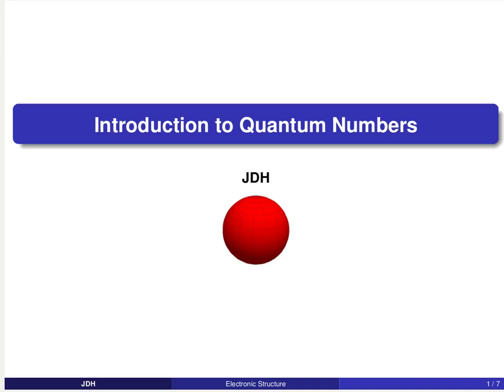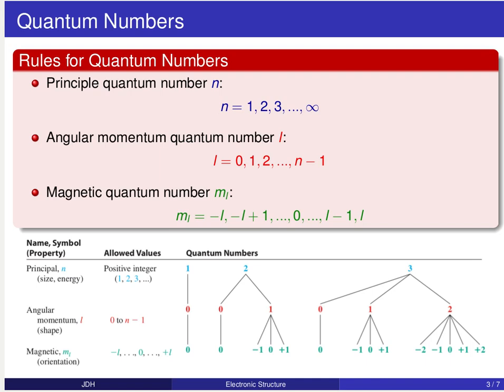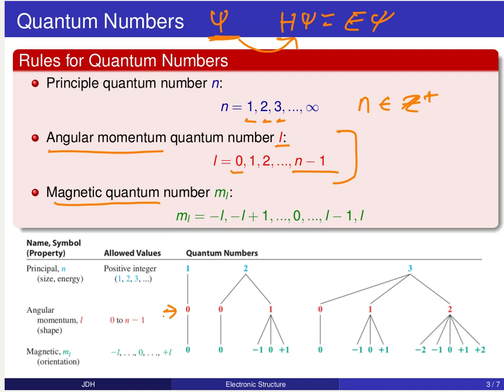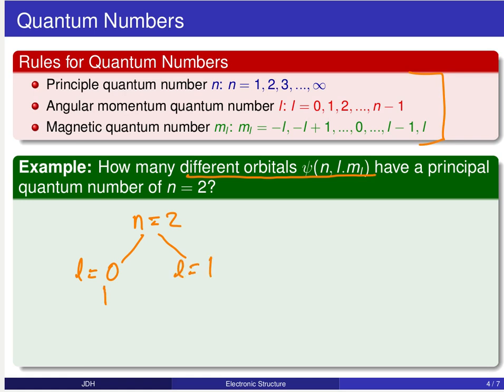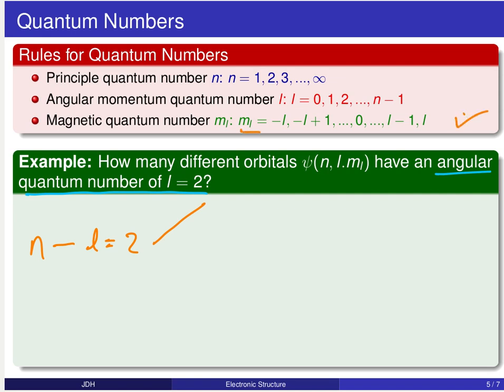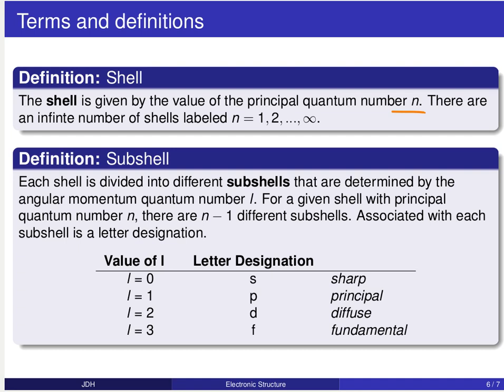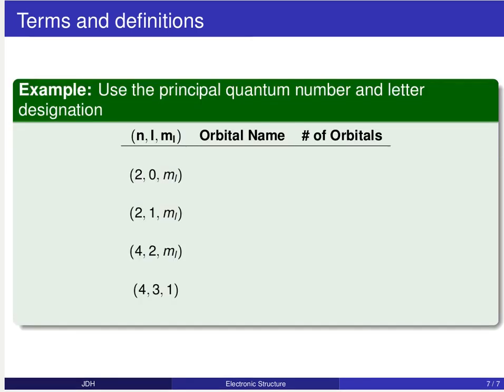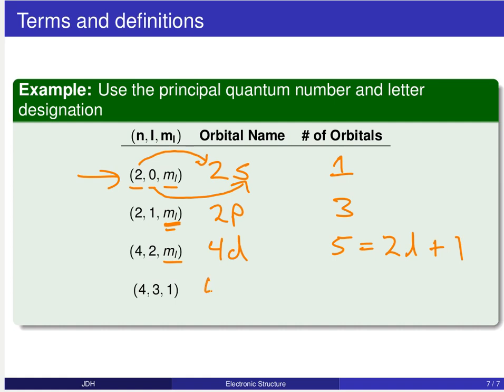quantum numbers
University Level General Chemistry